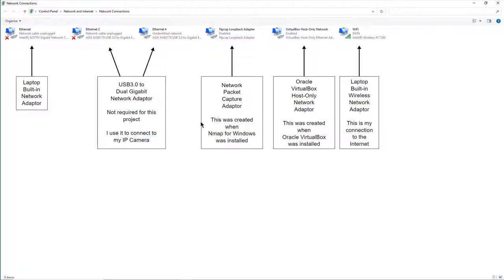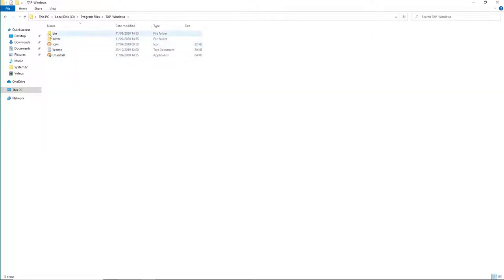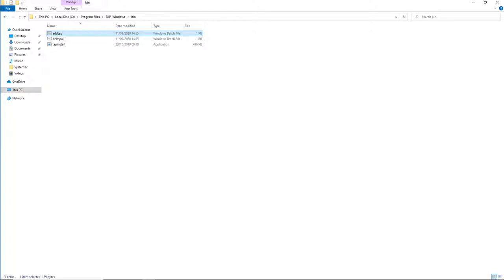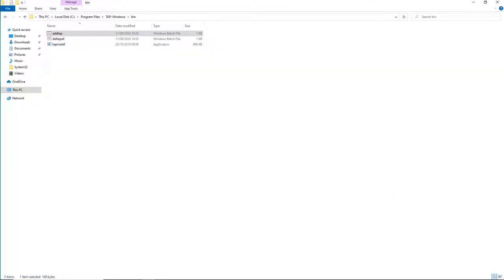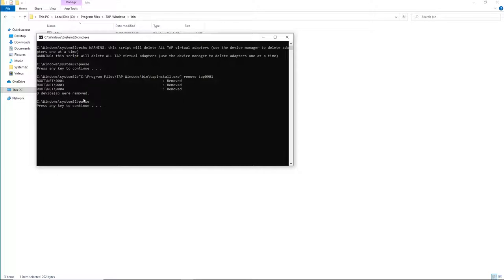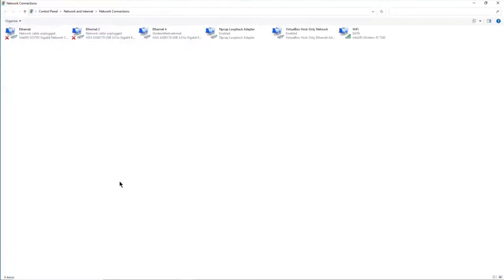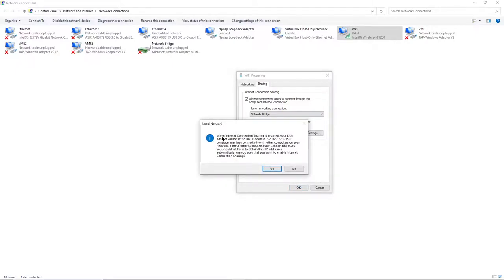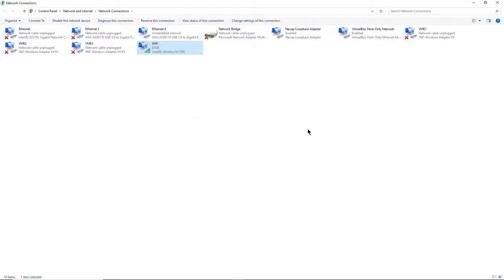05 Virtualised Networking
Setting Up - Virtual Networking for your new system